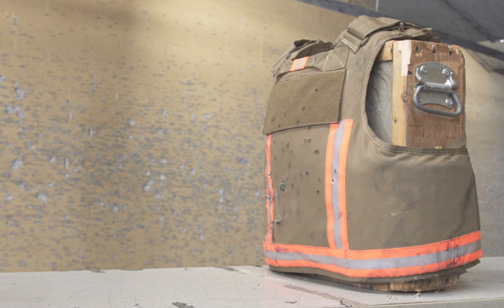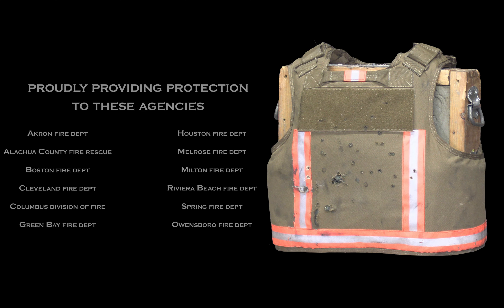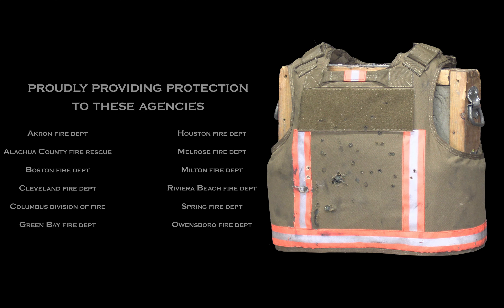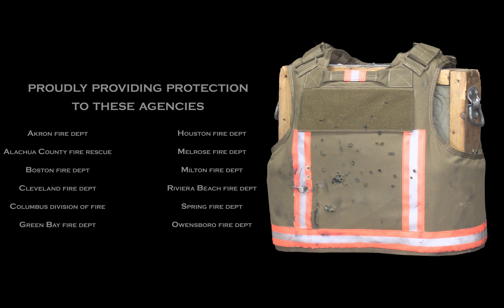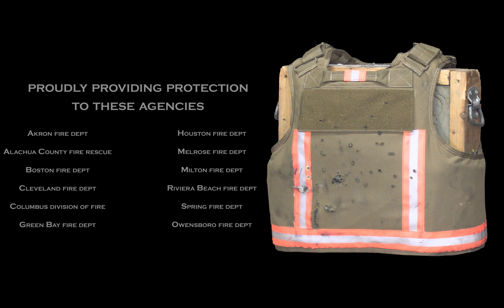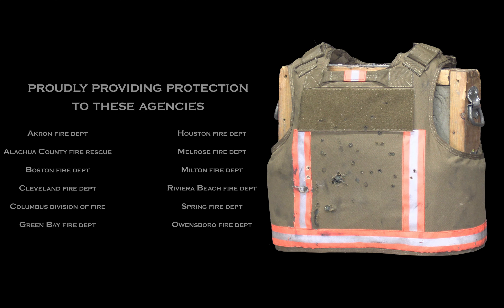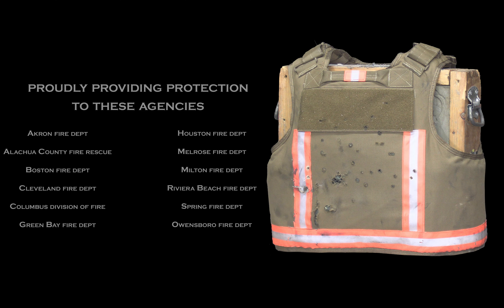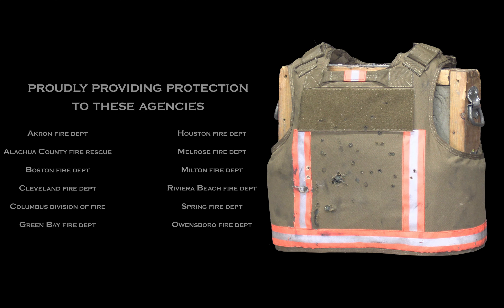Covert Armor Range Test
A client video used to demonstrate the ballistics capabilities of their first responder bullet proof vests.

2 Camera setup.
Canon & Sony cameras

2 Aputure LED panels for lighting

Aputure Diety microphone
Rode audio recorder